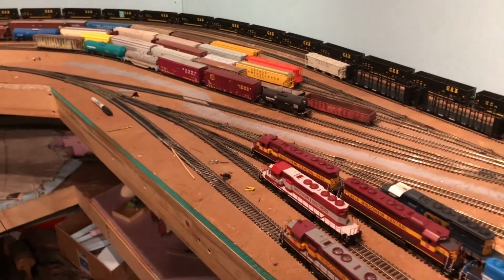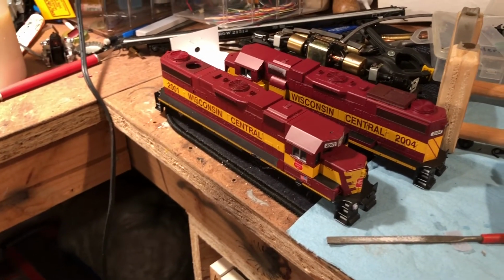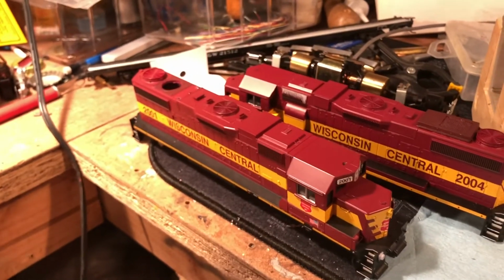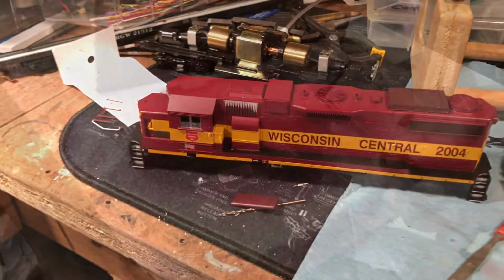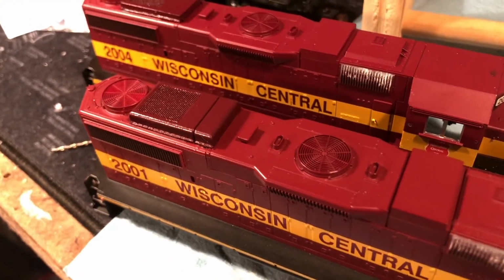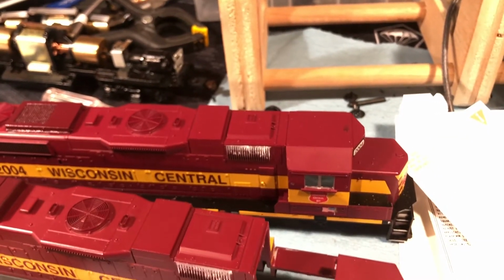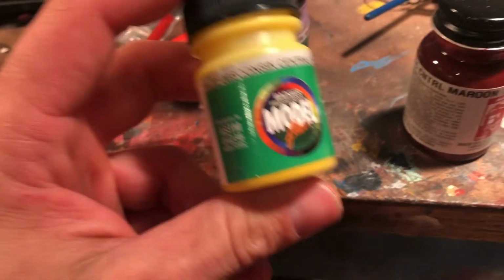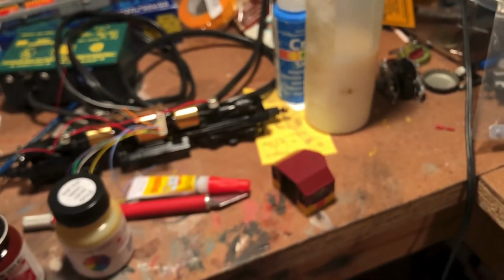WC GP38 Project and Layout Update